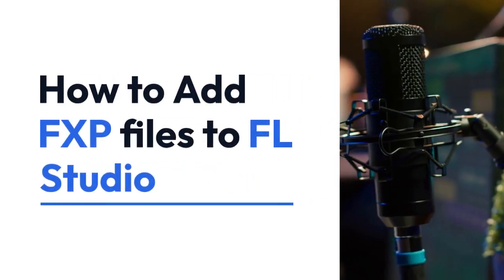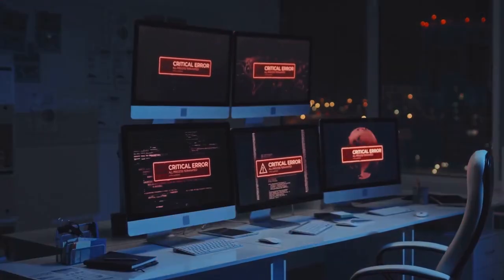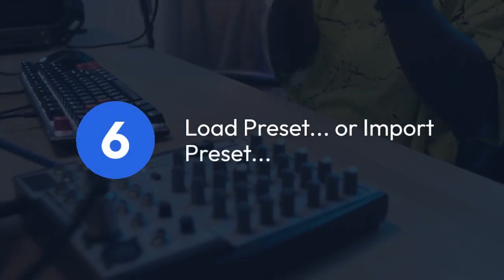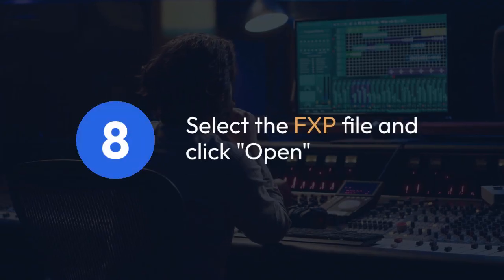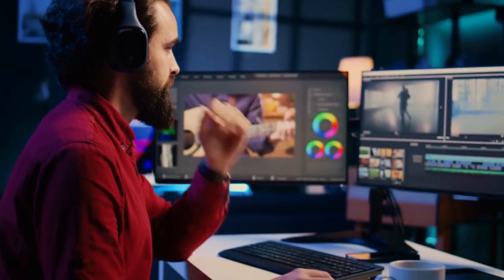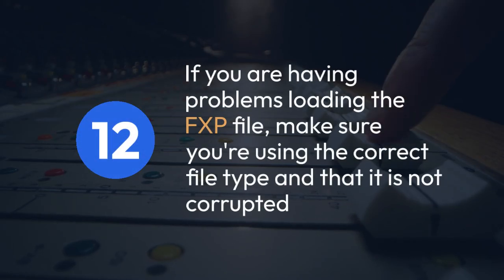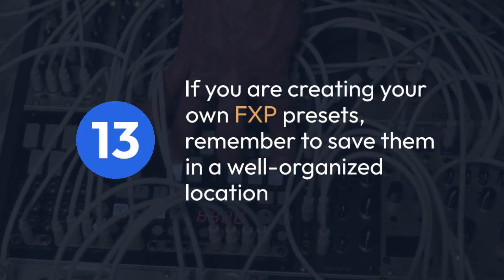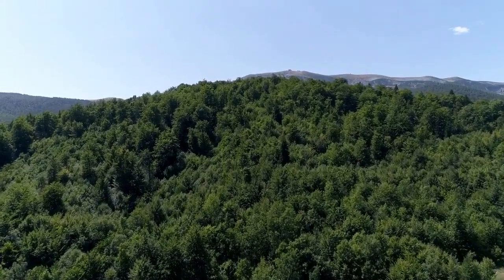How to Add FXP Files to FL Studio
In this tutorial, you will learn how to easily add FXP files to FL Studio. FXP files contain preset data for various plugins and instruments, allowing you to quickly load and use them in your projects. Follow along as we walk you through the simple steps to import FXP files into FL Studio and start using them in your music production. Whether you're a beginner or an experienced producer, this guide will help you streamline your workflow and access a wide range of high-quality presets.